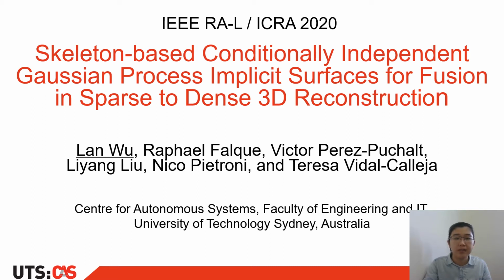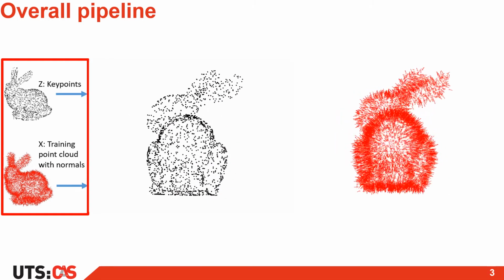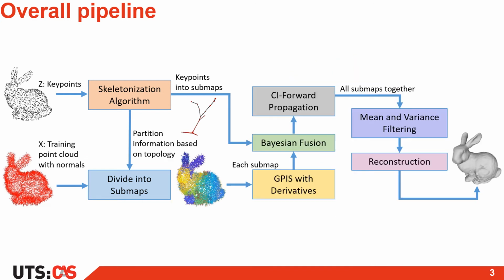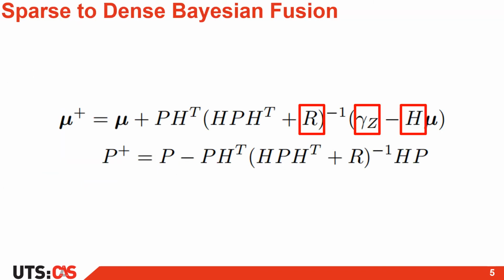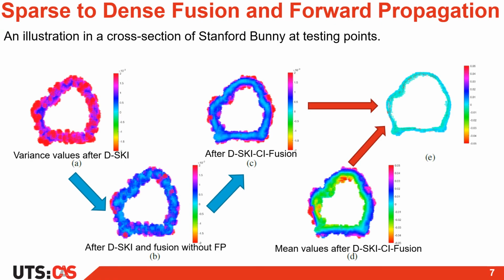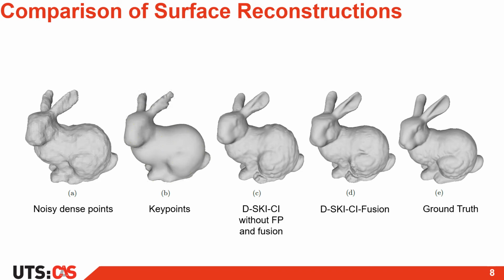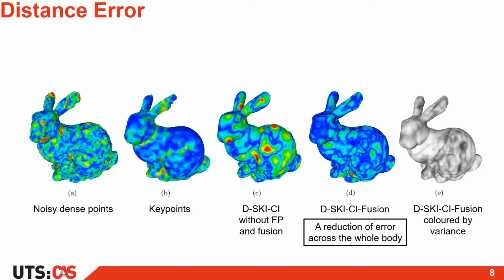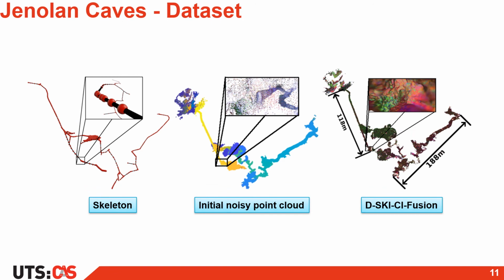Skeleton based Conditionally Independent GPIS for Fusion in Sparse to Dense 3D Reconstruction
Our paper published in IEEE Robotics and Automation Letters (RA-L , April 2020). This video is the presentation for ICRA 2020.

Skeleton-based Conditionally Independent Gaussian Process Implicit
Surfaces for Fusion in Sparse to Dense 3D Reconstruction

Lan Wu, Raphael Falque, Victor Perez-Puchalt, Liyang Liu, Nico Pietroni, and Teresa Vidal-Calleja

Abstract:
3D object reconstructions obtained from 2D or 3D cameras are typically noisy. Probabilistic algorithms are suitable for information fusion and can deal with noise robustly. Consequently, these algorithms can be useful for accurate surface reconstruction. This paper presents an approach to estimate a probabilistic representation of the implicit surface of 3D objects. One of the contributions of the paper is the pipeline for generating an accurate reconstruction, given a set of sparse points that are close to the surface and a dense noisy point cloud. A novel submapping method following the topology of the object is proposed to generate conditional independent Gaussian Process Implicit Surfaces. This allows inference and fusion mechanisms to be performed in parallel followed by information propagation through the submaps. Large datasets can efficiently be processed by the proposed pipeline producing not only a surface but also the uncertainty information of the reconstruction. We evaluate the performance of our algorithm using simulated and real datasets.